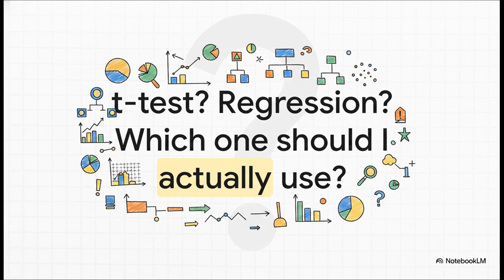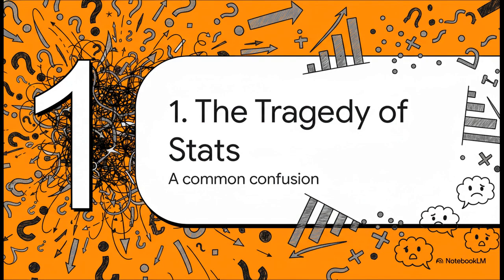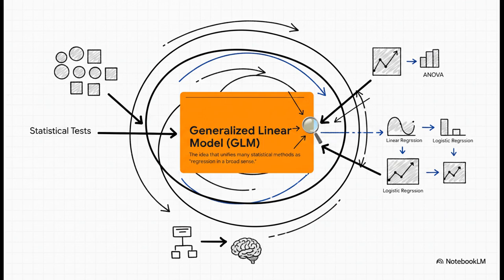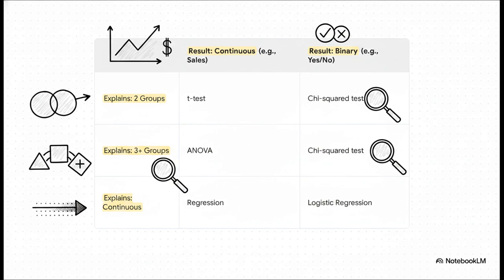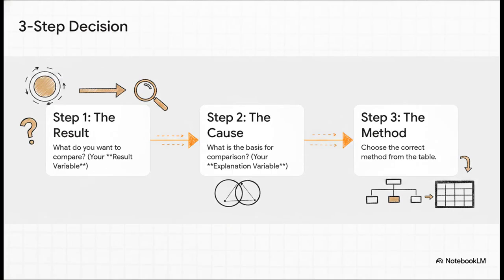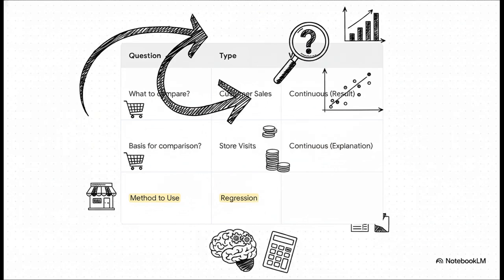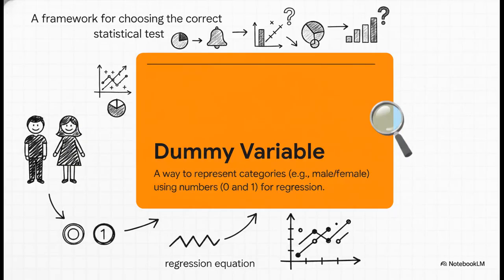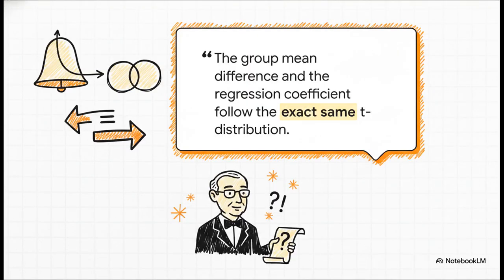The One Page Stats Guide